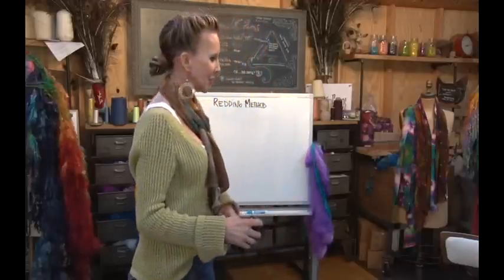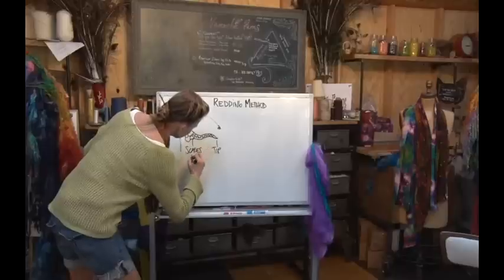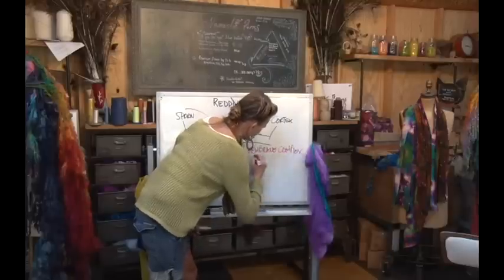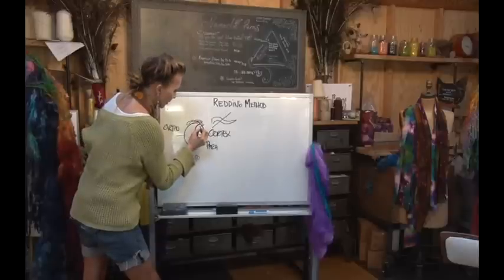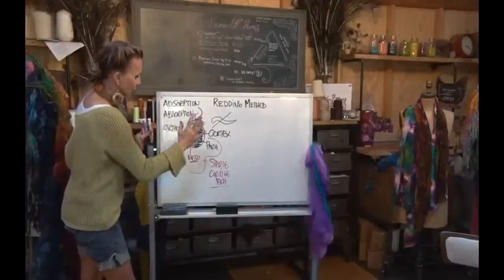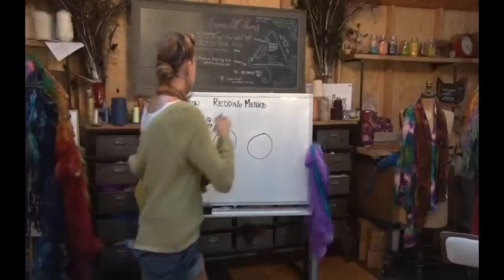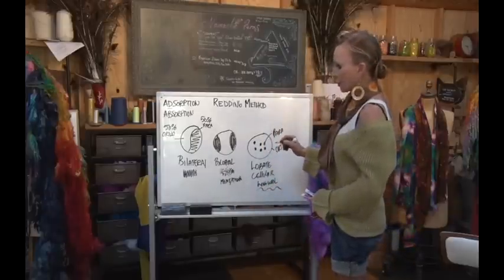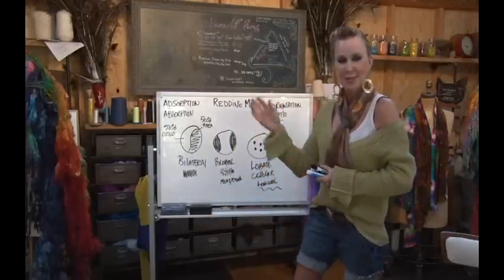Redding Method on Wool Structure and Dyeing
Namaste Farms Natalie Redding explains how wool structure and acid dyes interact and the function of the ortho and para cortex.